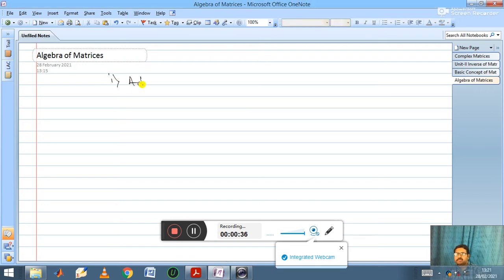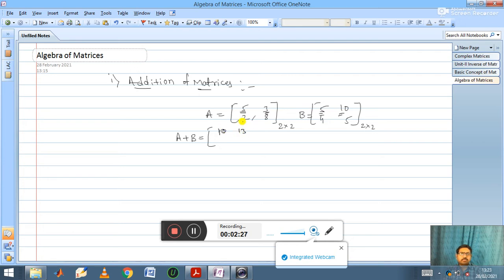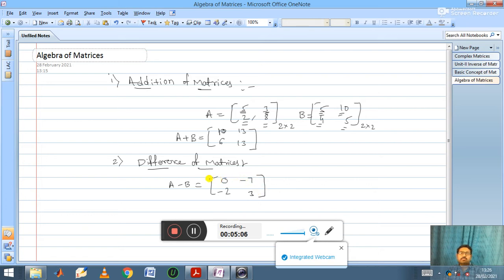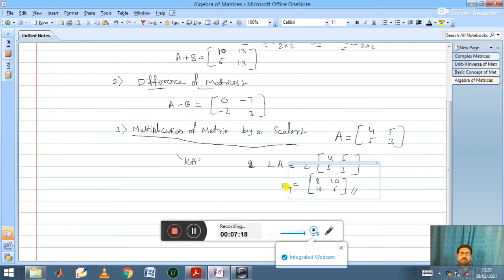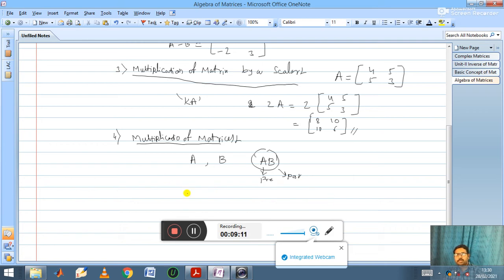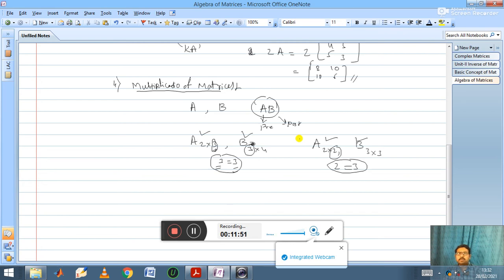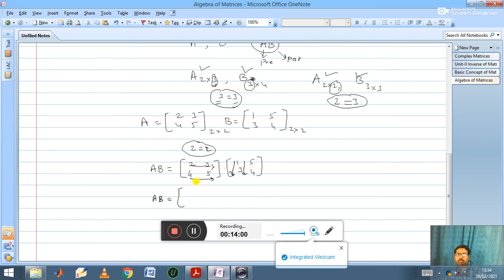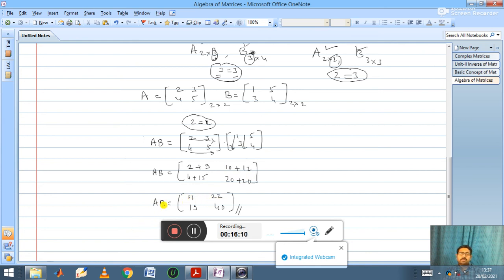Algebra of Matrices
The following concepts are discussed in the video:
1. Addition of Matrices.
2. Difference of Matrices.
3. Matrix multiplication by a scalar.
4. Matrix multiplication.